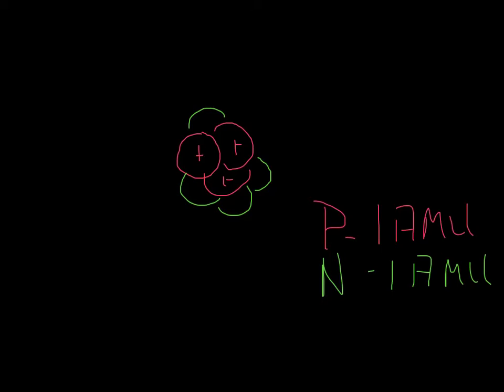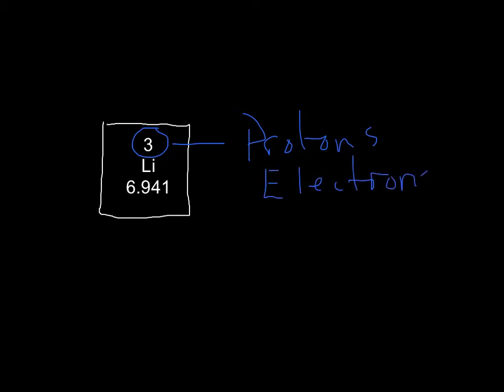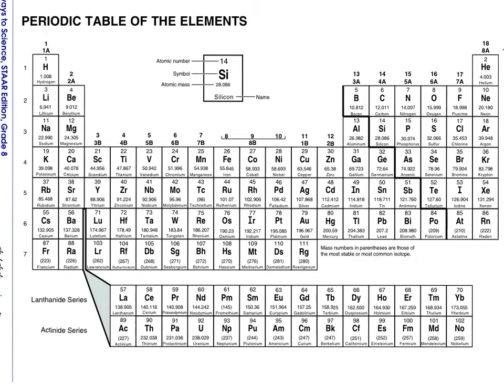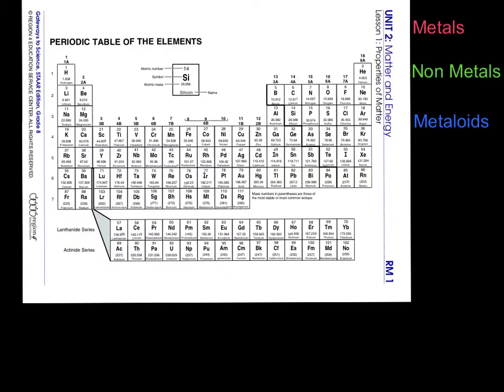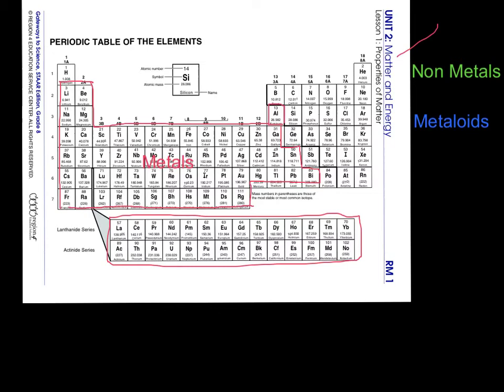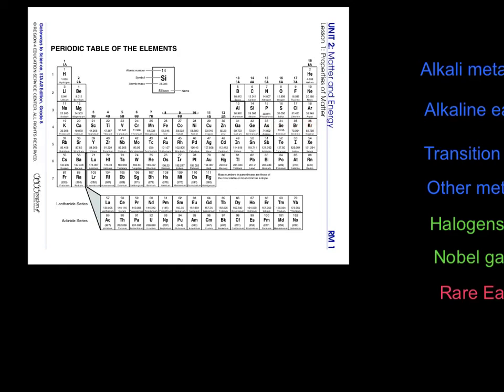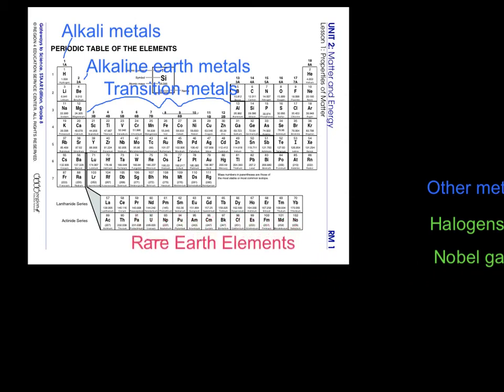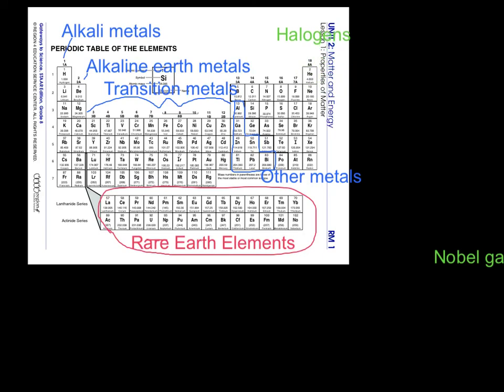Lesson 5: The Periodic Table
Lesson 5 discusses determining valence electrons, energy levels, periods, classification of elements, and family names on the Periodic Table.